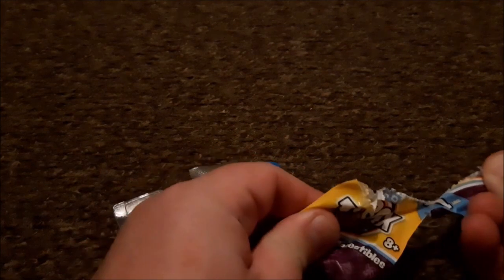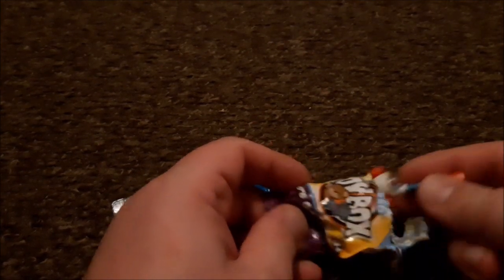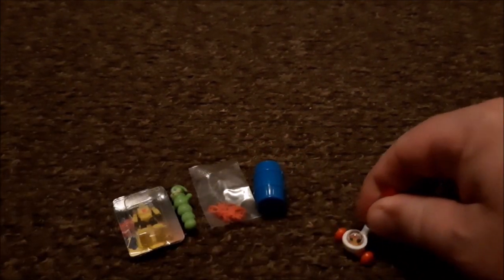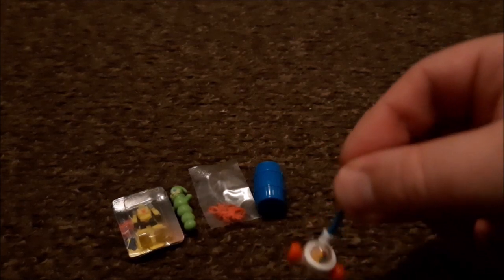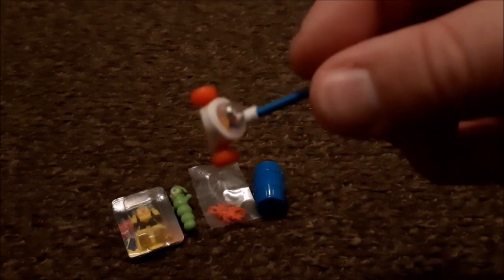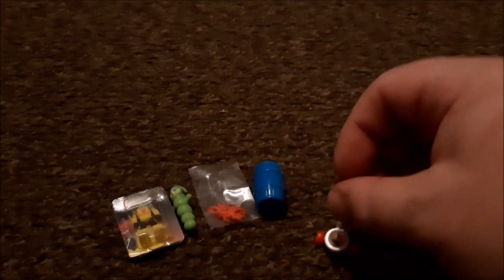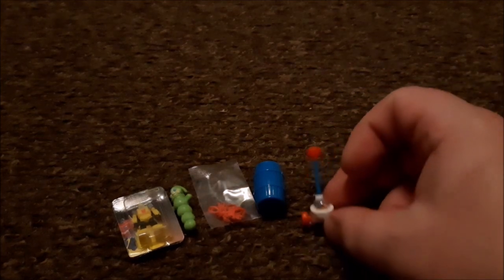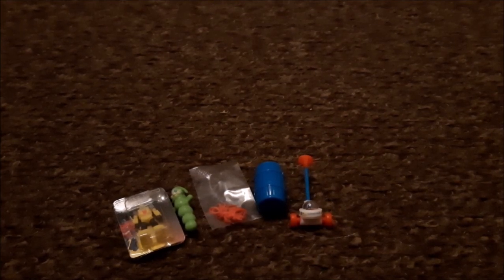Micro Toy box series 1 Box 1 Toy 4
What's next in the micro world.